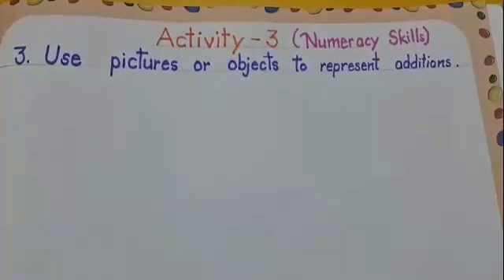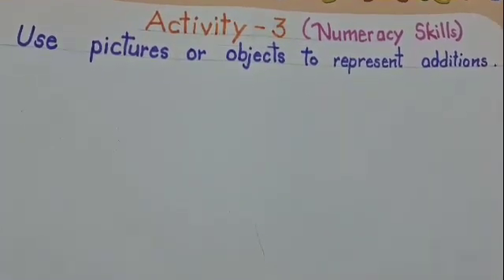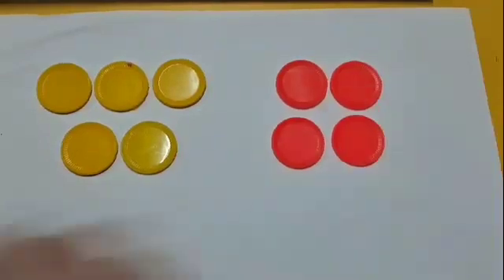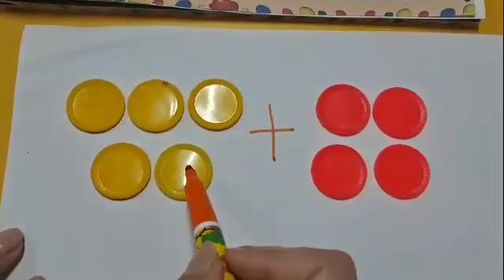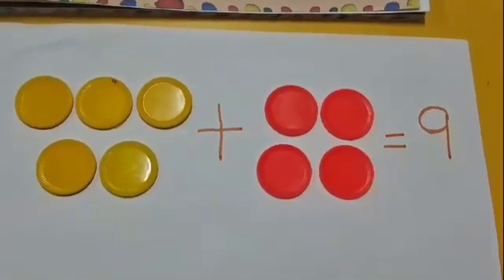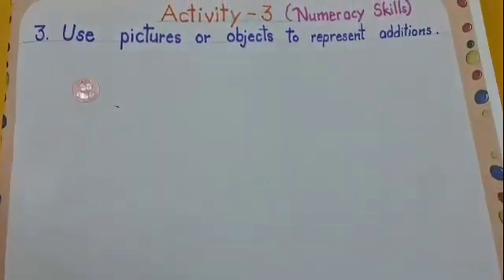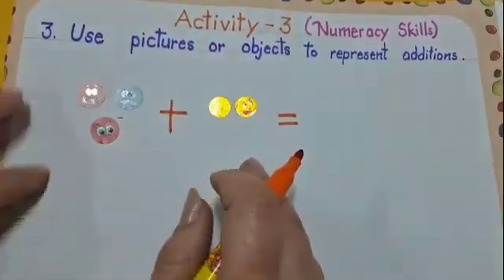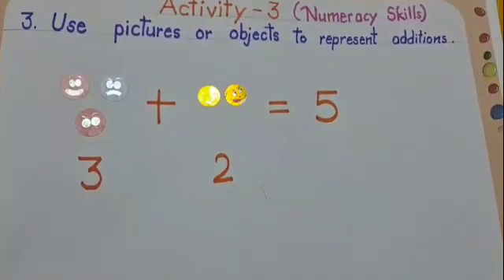Addition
Activity 3
Numeracy Skills